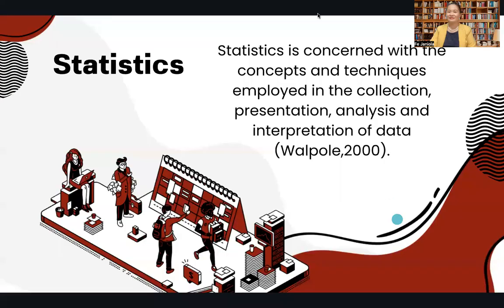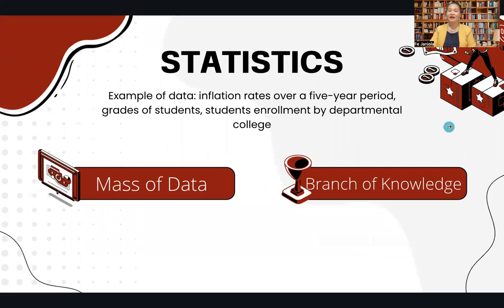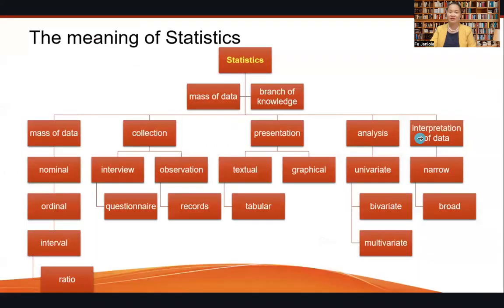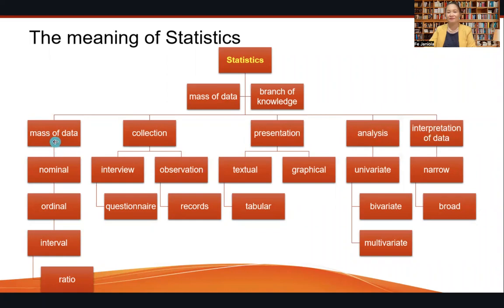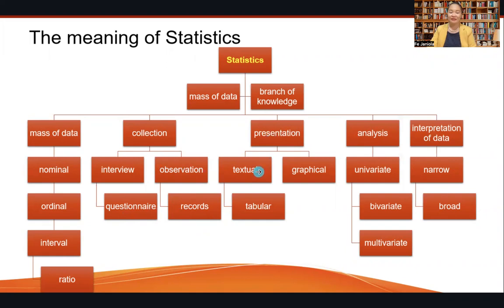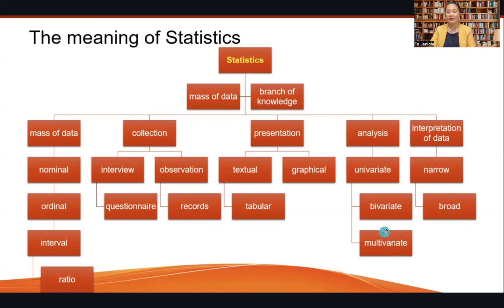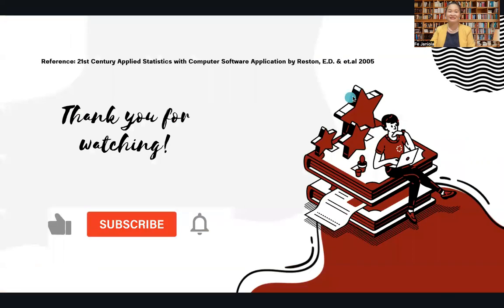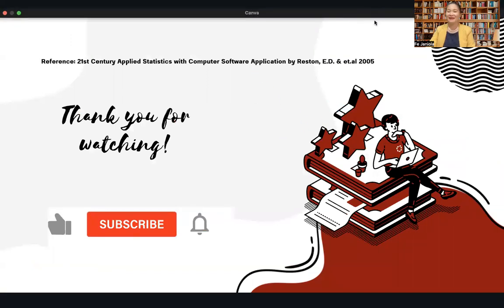What is Statistics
What is Statistics, Definition of Statistics, The Meaning of Statistics